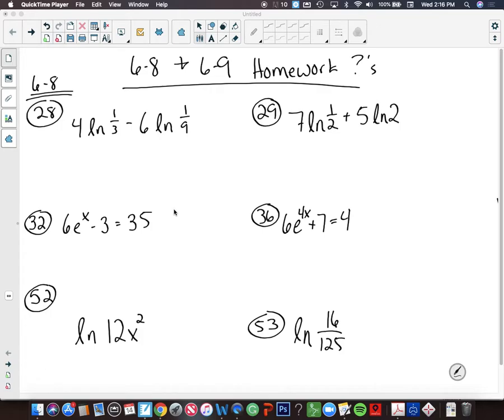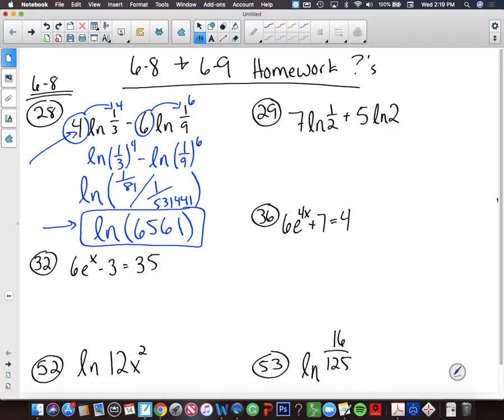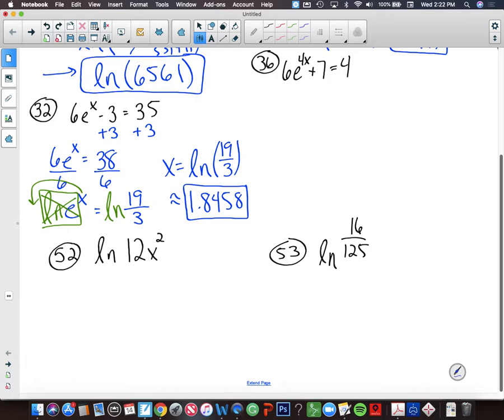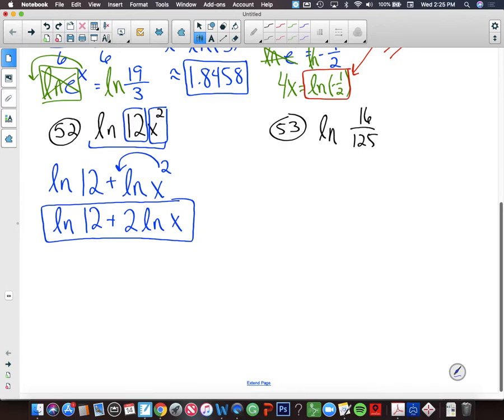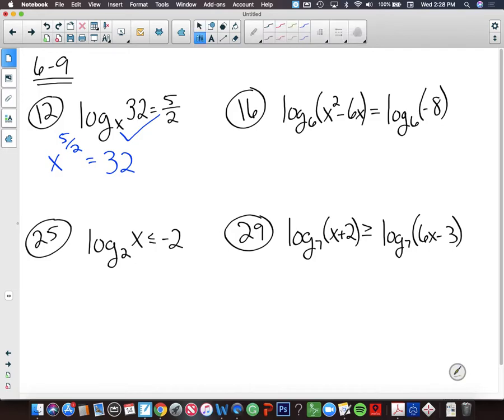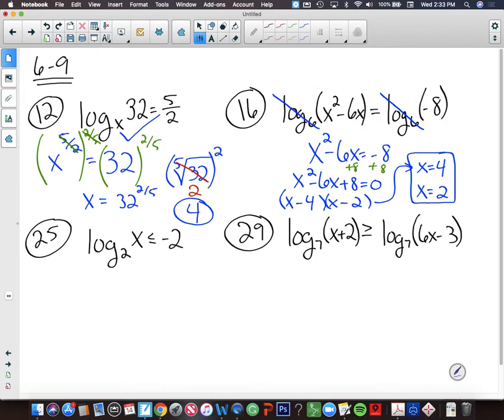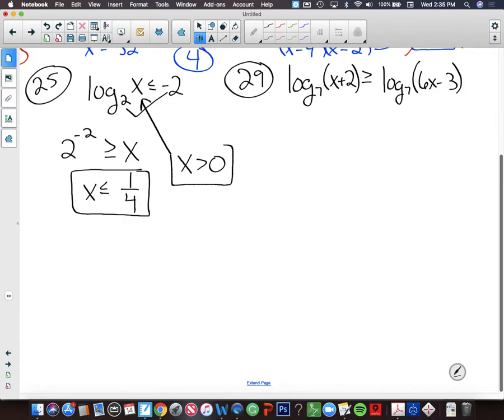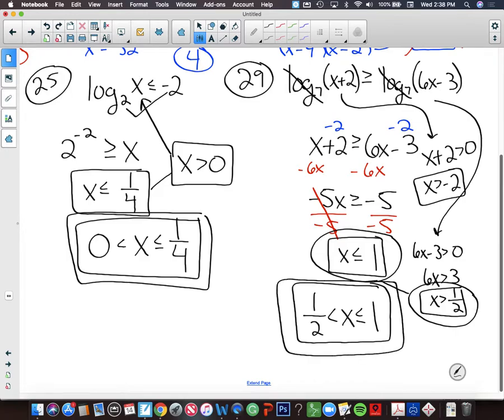6-8 & 6-9 Homework Problems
This video contains work with some homework problems from lessons 6-8 & 6-9.